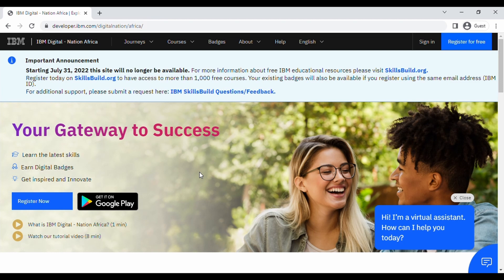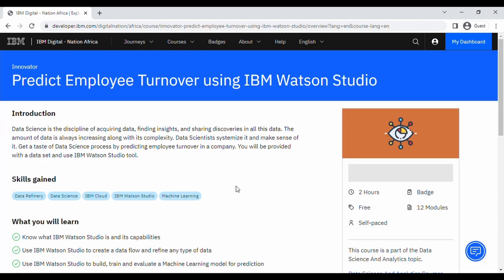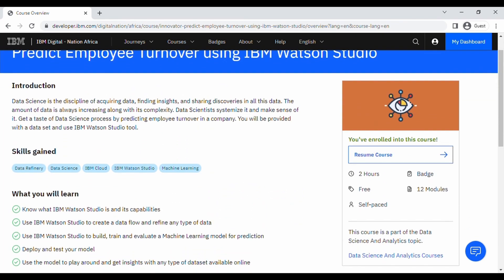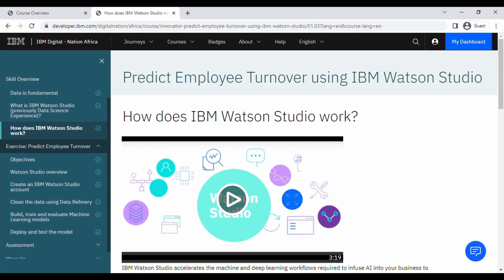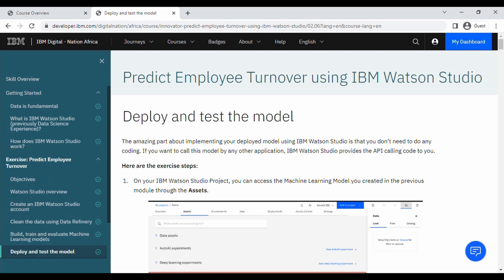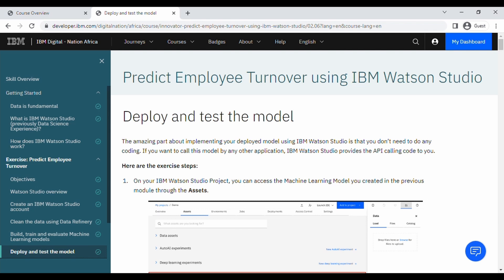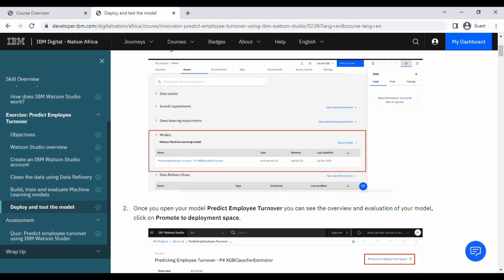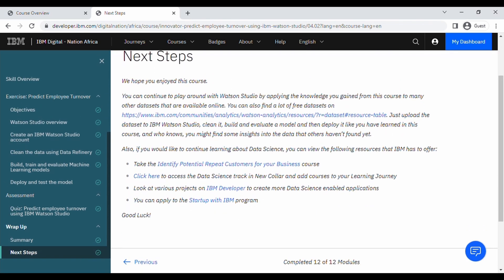Courses under 4 hours - Part 2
A review on IBM's "Predict Employee Turnover using IBM's Watson Studio". This video covers my personal opinion on the course